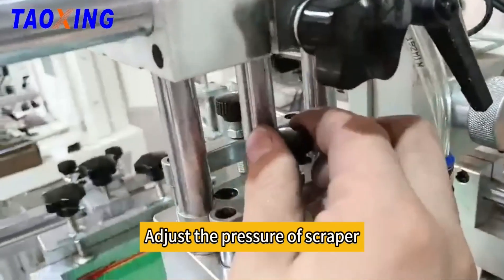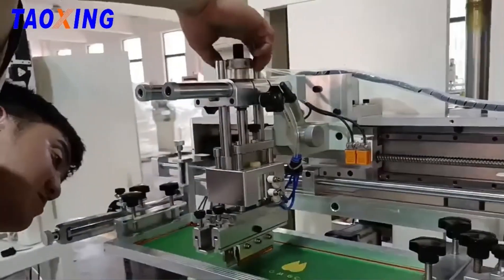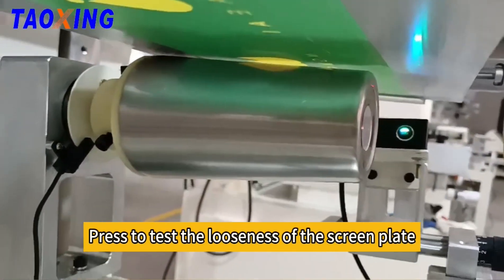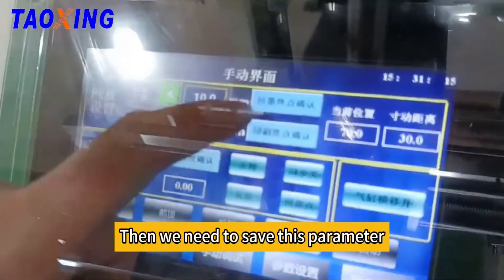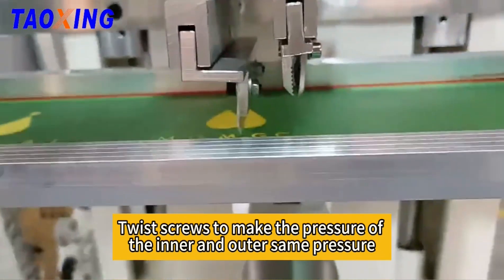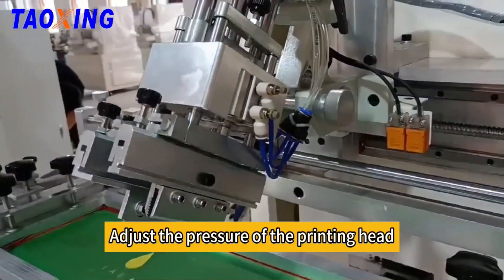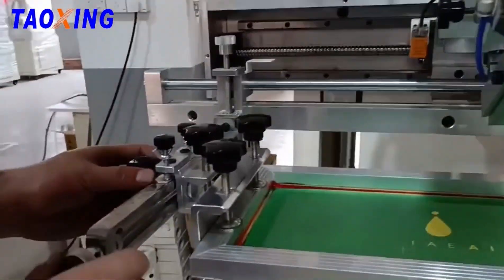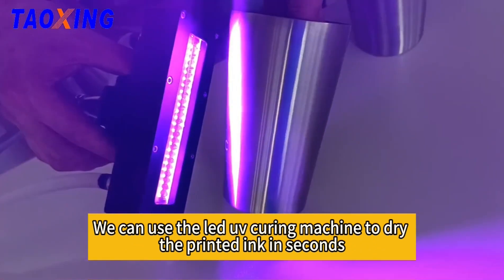Tutorial：How to Use TX 500SS Double Servo Multi Color Cylindrical Screen Printing Machine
In this step-by-step tutorial for beginners, learn how to set TAOXING Servo Multi Color cylindrical printer to print cups.

If you have interest in our machine or want to more information, please contact with us!
Add: Hangzhou Taoxing Printing Machinery Co.,Ltd. China